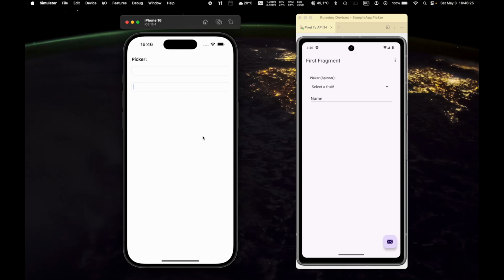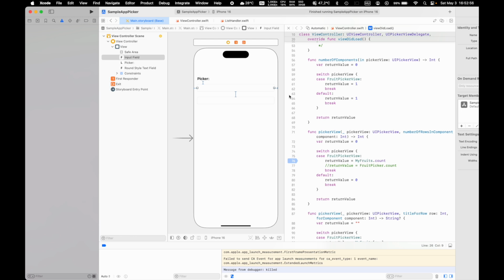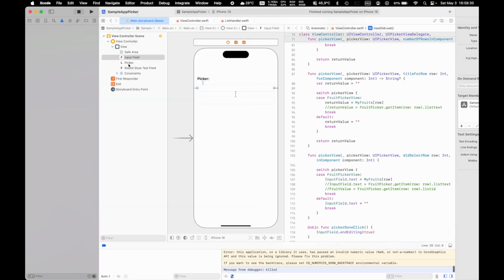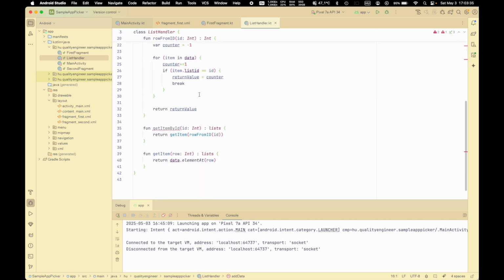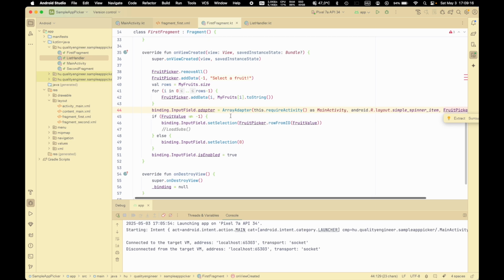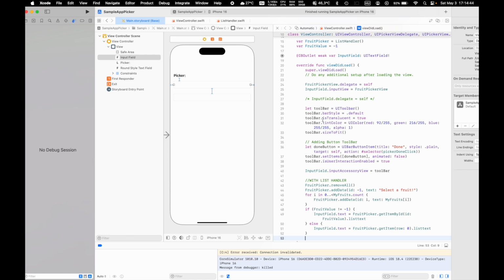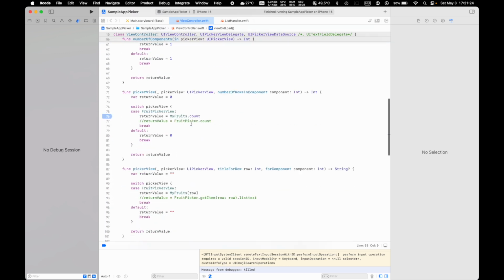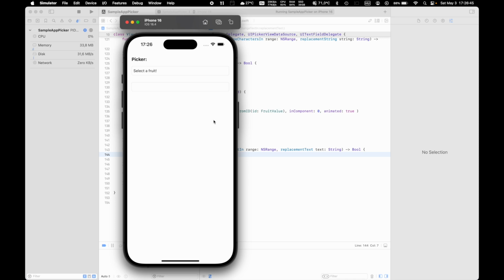5th Lesson: Creating pickers to enter date without keyboards in Android Kotlin and iOS Swift.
In this tutorial you can learn, how to create pickers/spinners on iOS and Android. In addition you can see, how to convert the picker location to individual item ID.